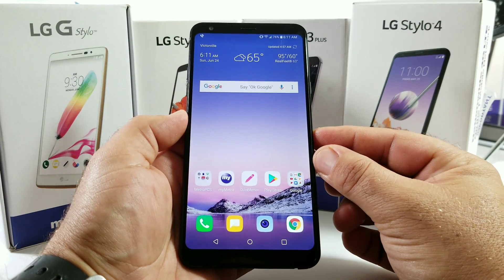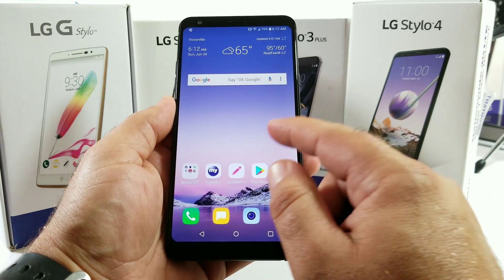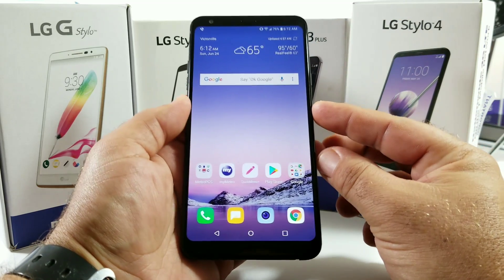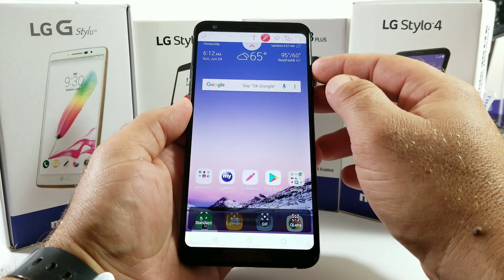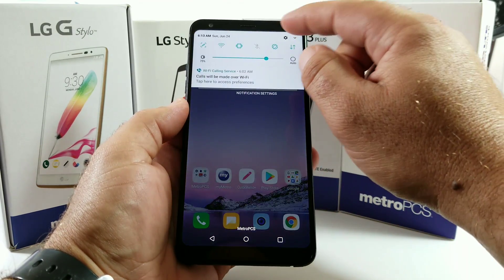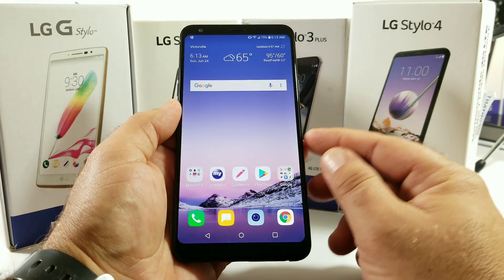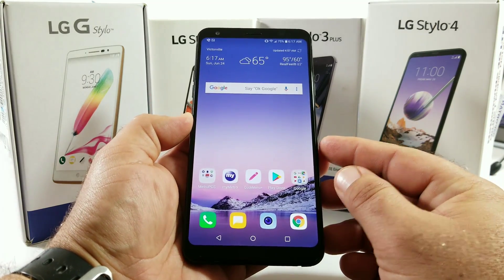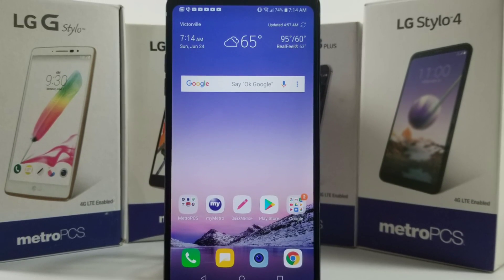LG Stylo 4 how to screenshot 3 different ways.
just a quick video demonstrating the 3 different ways to capture a screenshot on your new LG Stylo 4.